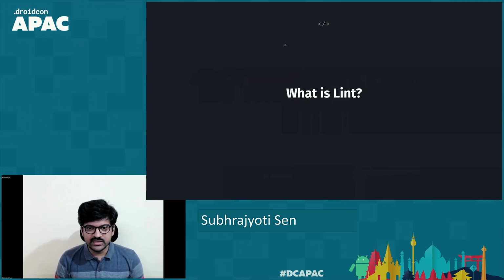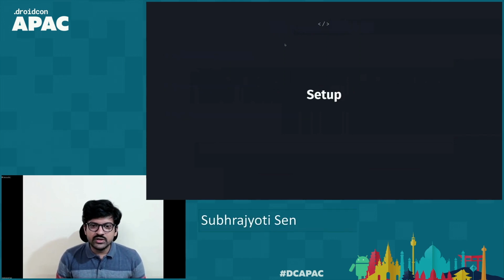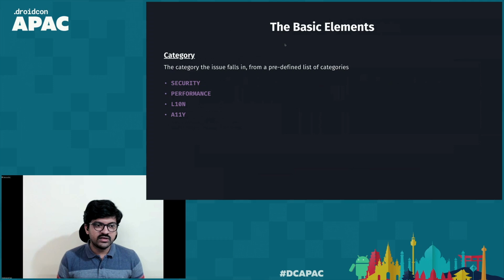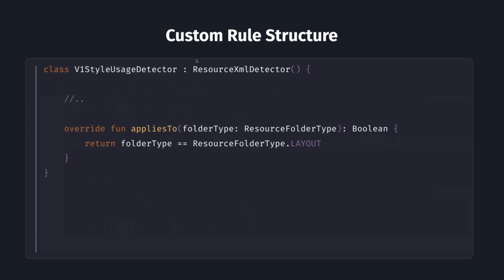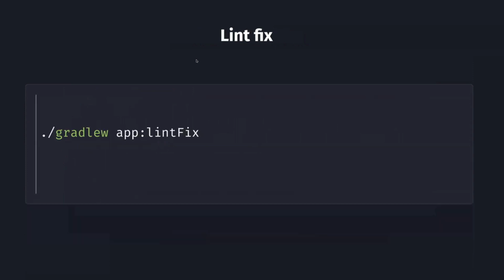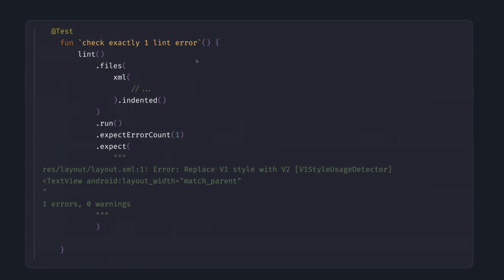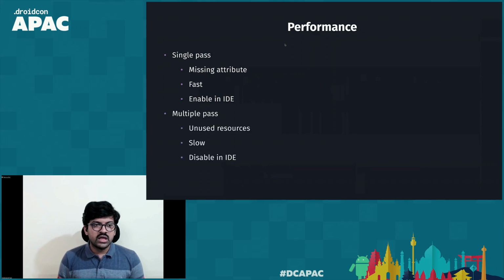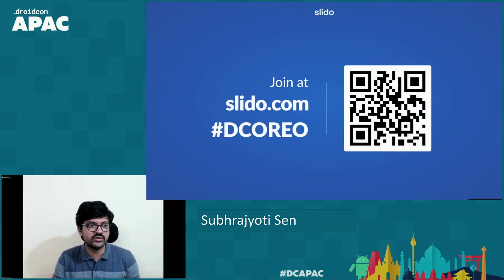Building a better codebase with Lint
Speakers: Subhrajyoti Sen

Lint is a powerful static analysis tool that can be used to enforce coding styles and also find common bugs across a codebase. Google provides a bunch of lint checks by default for Android.

In this talk, I discuss some examples of custom lint checks we use on the Tickertape app to enforce out design guidelines. I go through the source code of some Android lint checks and then show how to write a custom lint check. By the end of the talk, the audience will be able to understand how lint works and how they can add custom lint rules to their project.